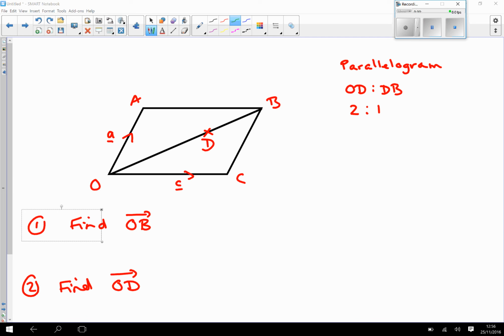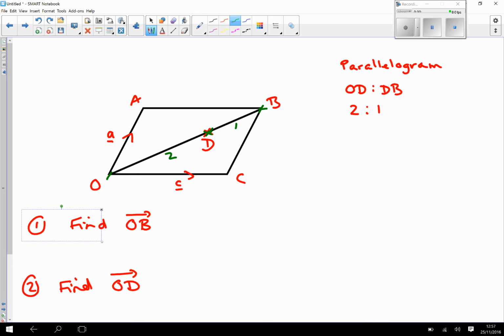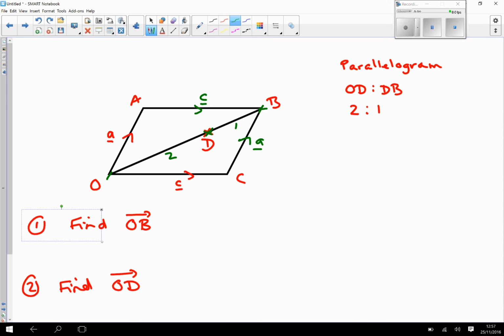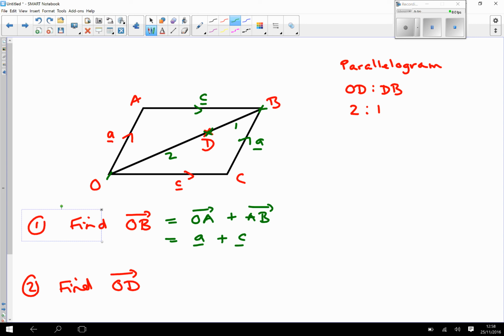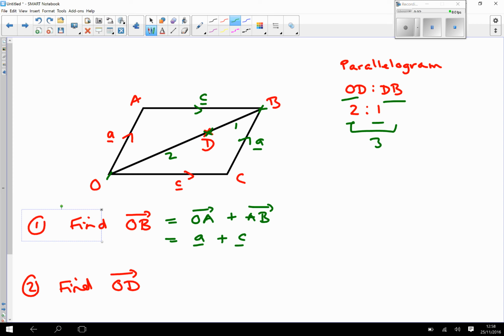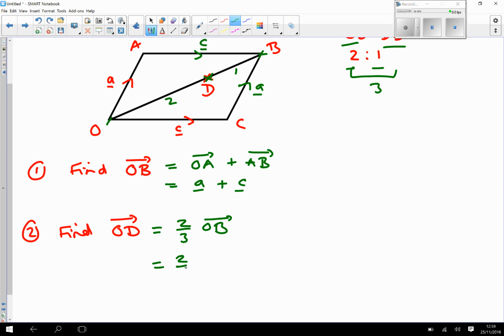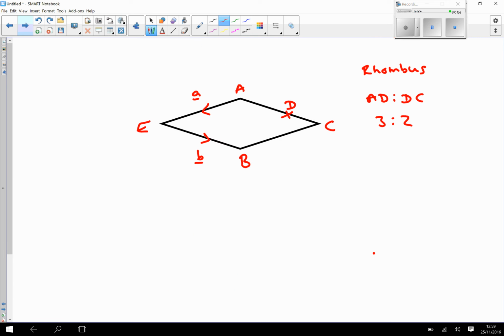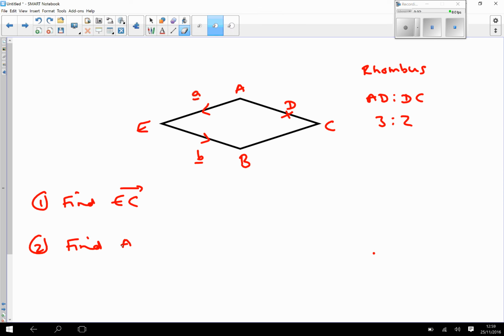Calculating resultant vectors